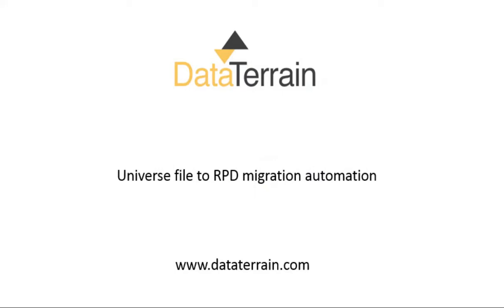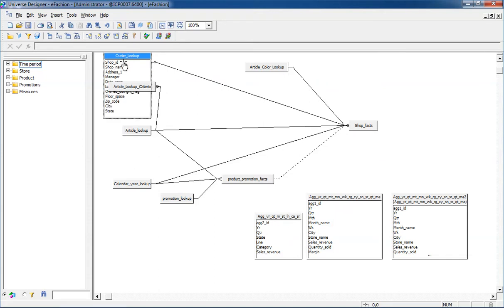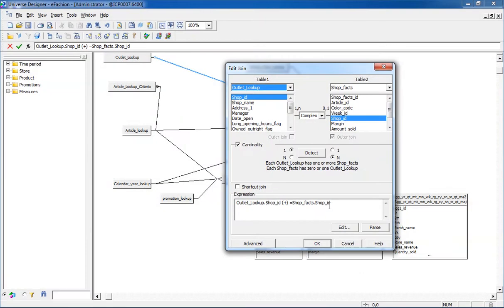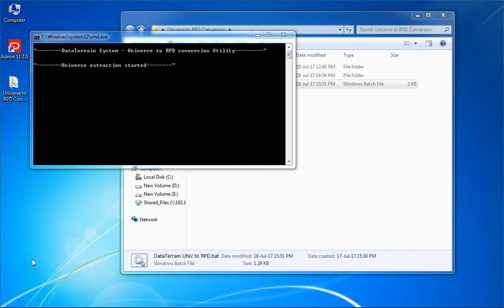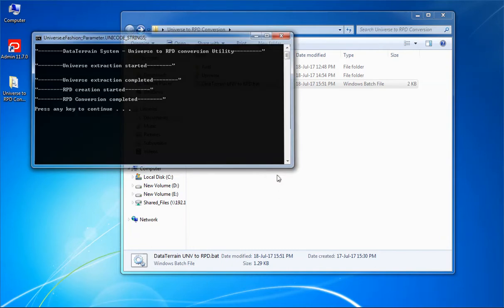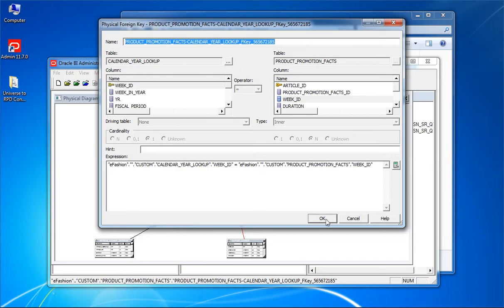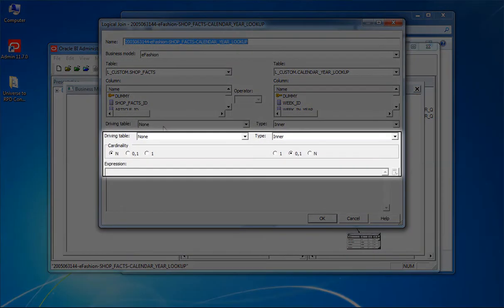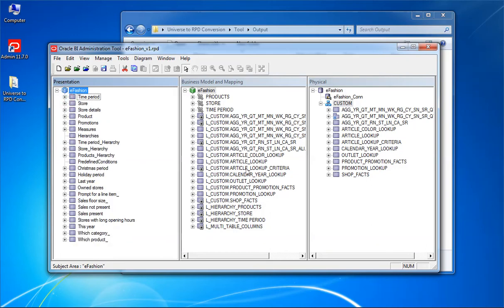SAP Universe file to OBIEE RPD conversion automation